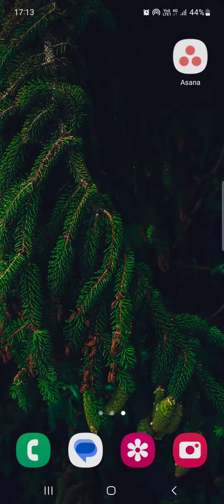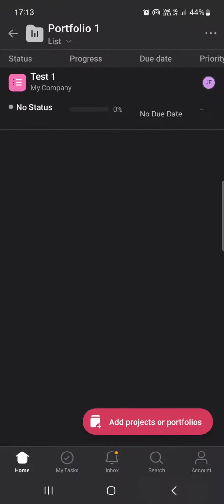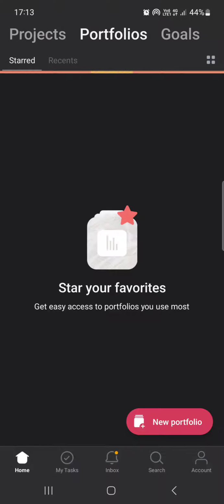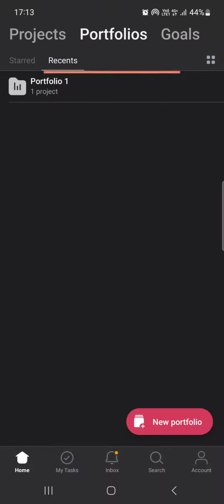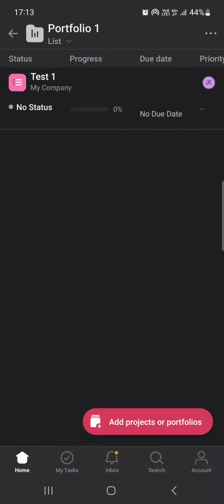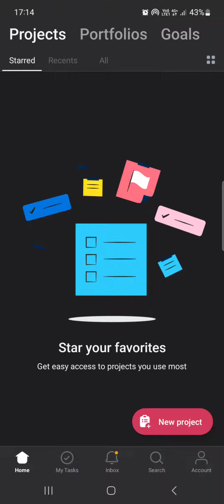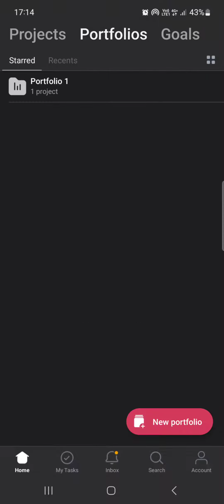How To Add Portfolio On Asana?